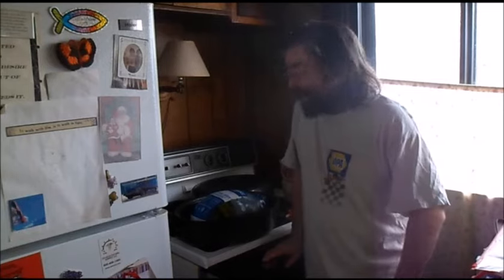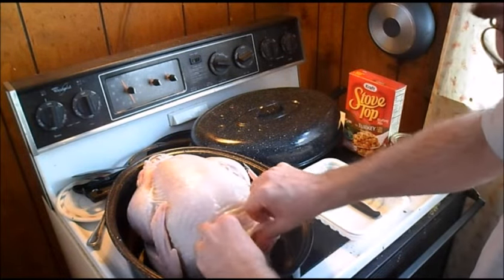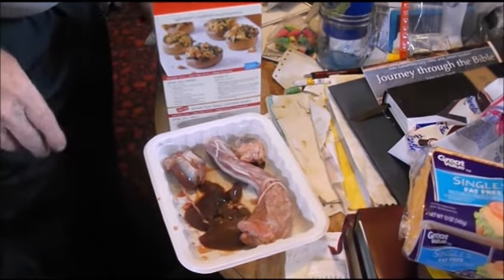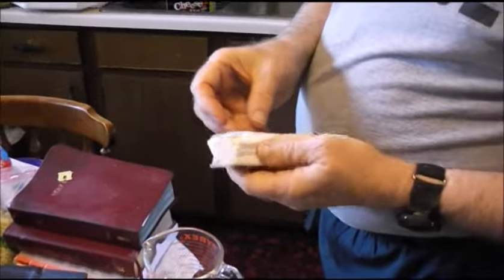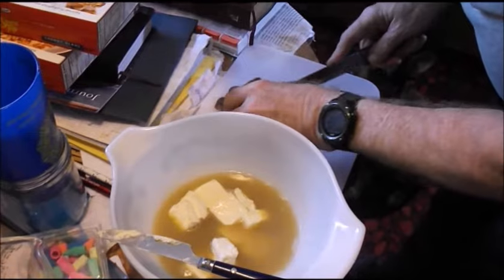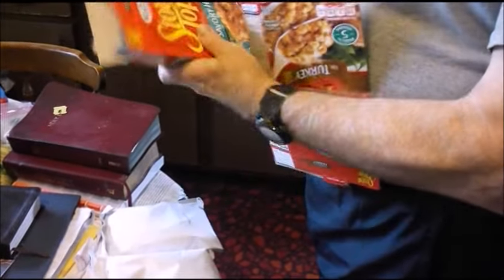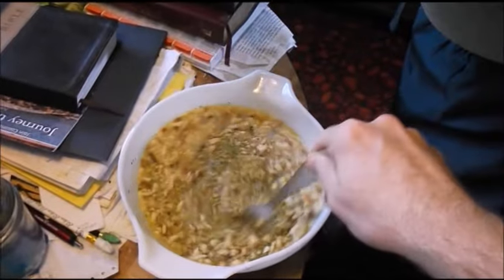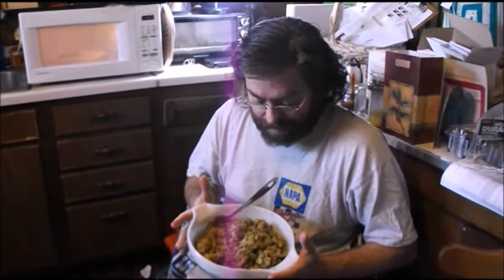Cooking with SnakeEyesBP1980 Thanksgiving part 2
Here it is the 2nd part of the Two part Thanksgiving Video. Enjoy